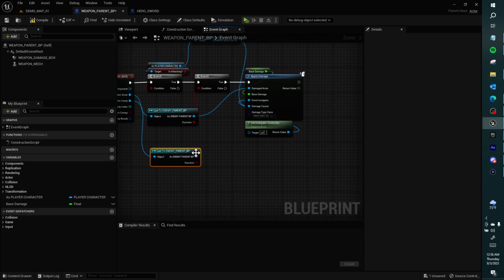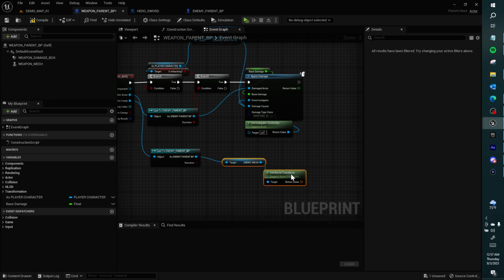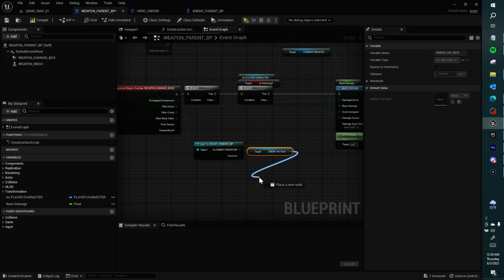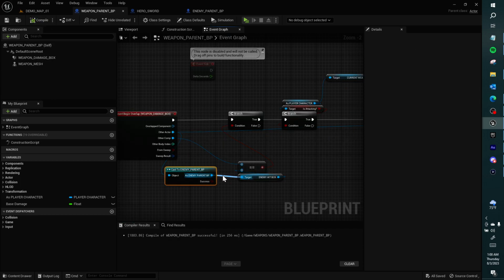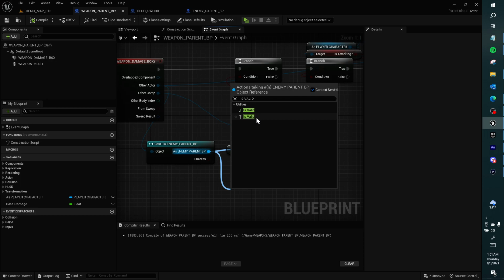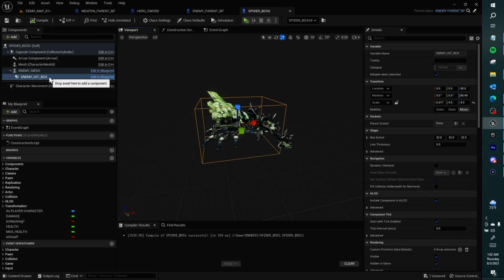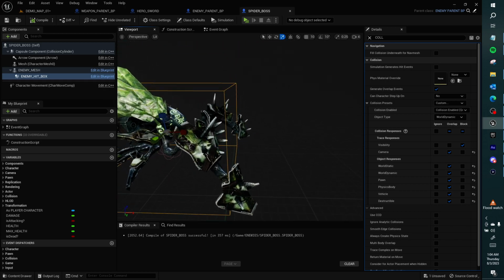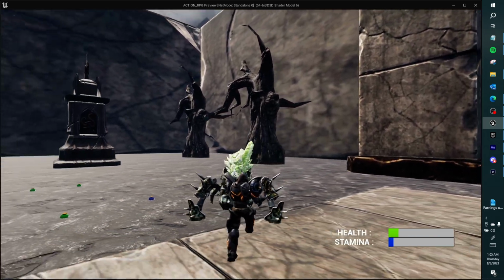ACTION RPG EPISODE 49